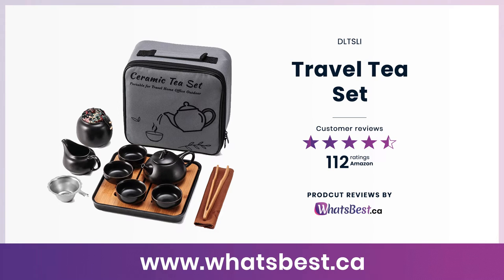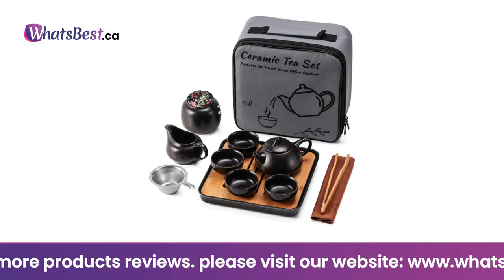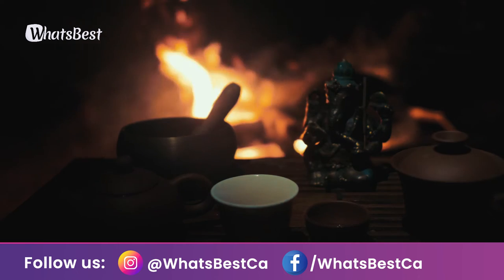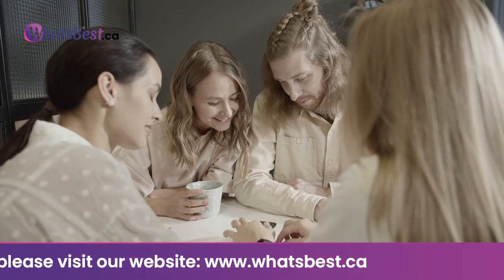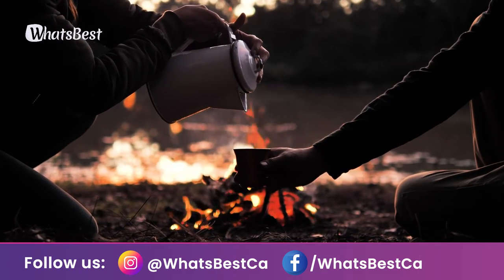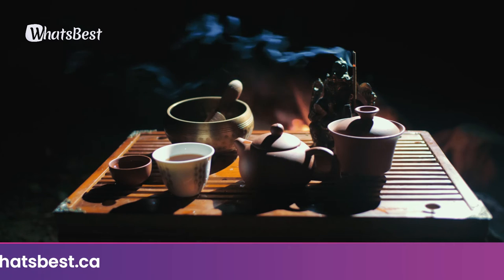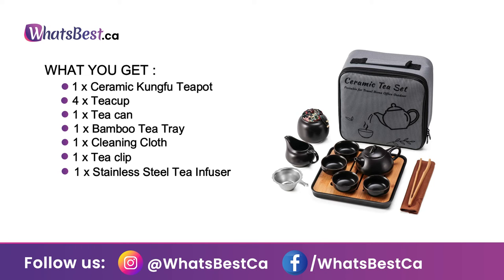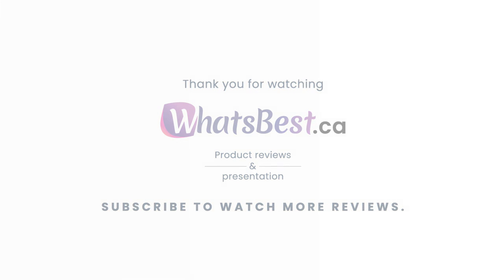Travel Teapot with Tray Tea Infuser 4 Teacups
Designed for tea fans who can enjoy tea in a modern&convenient way, changing your tea variety for a new taste experience without a complex tea-making process. Just simply put it on the infuser, your favourite loose leaf tea will pour out smoothly into the mini holes at the bottom of the infuser.

PACKAGE INCLUDES:
1 x Teapot (with cover)
2 x Tea Cup
1 x Tea Infuser
1 x Carrying Bag

Tea Sets
Bamboo Leaf Tube
Simple tea tray

Product prices and availability are accurate as of the date/time indicated and are subject to change. Any price and availability information displayed on amazon.ca at the time of purchase will apply to the purchase of this product.